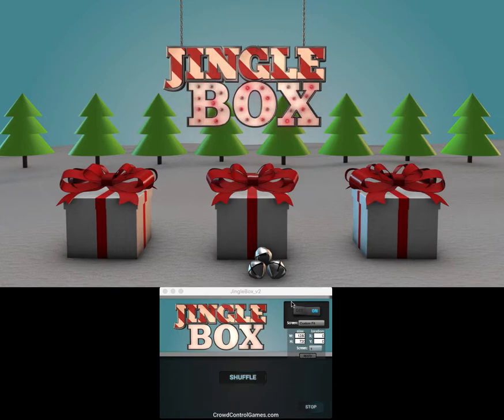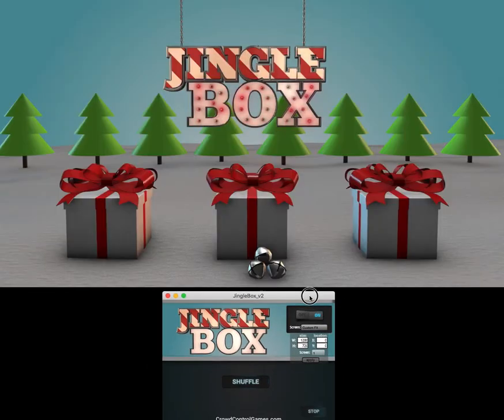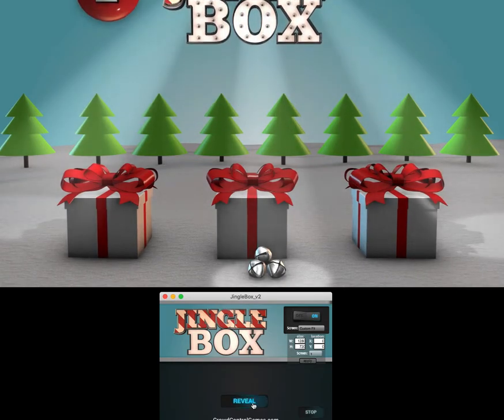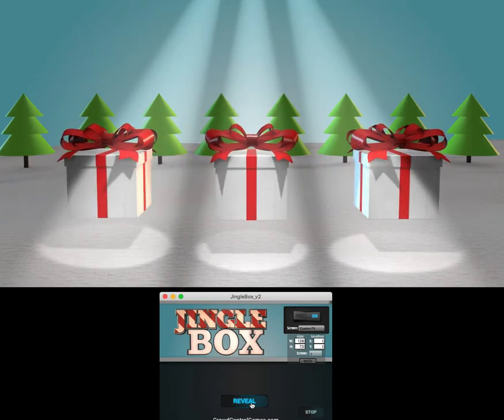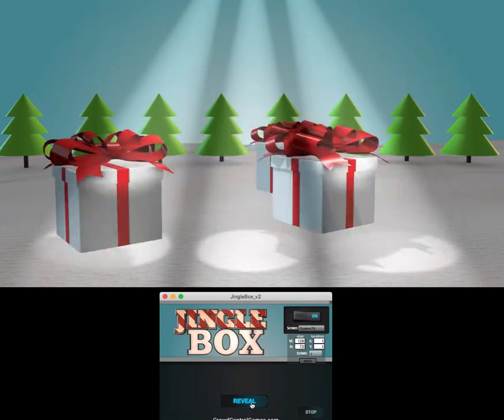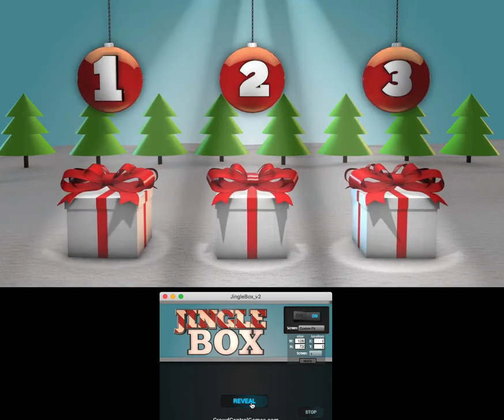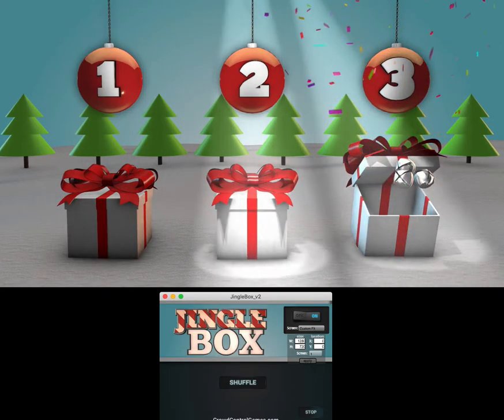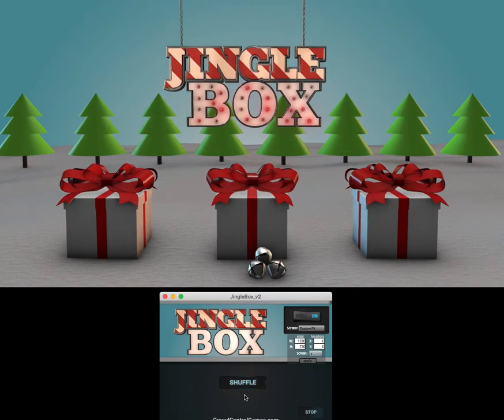JingleBox Demo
JingleBox - Put the bells in the box. Shuffle the boxes. Can you guess where the bells are now? This is like a cup or hat shuffle game you see at ball games. But with a holiday switch. More info at...

There is only 1 button to press. Setup doesn't get any easier than this.